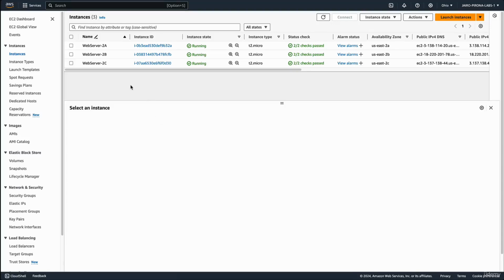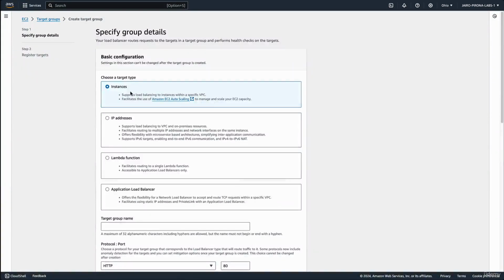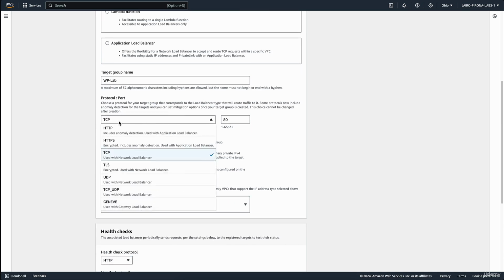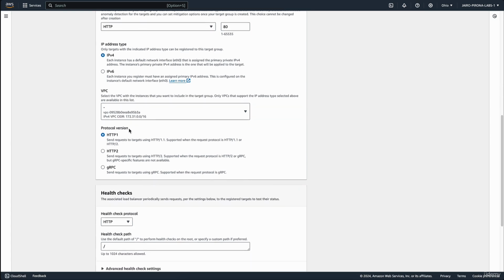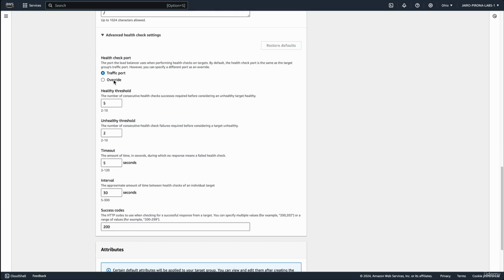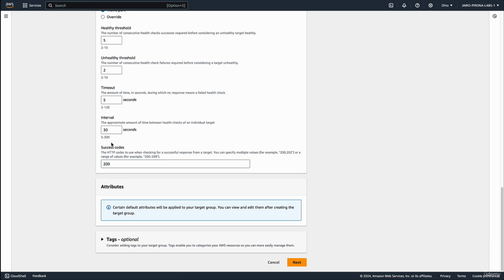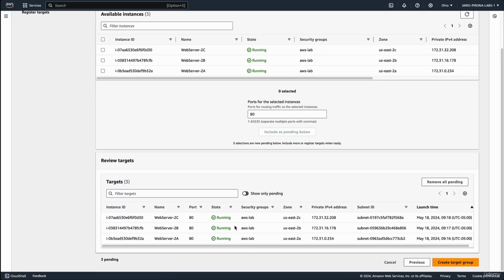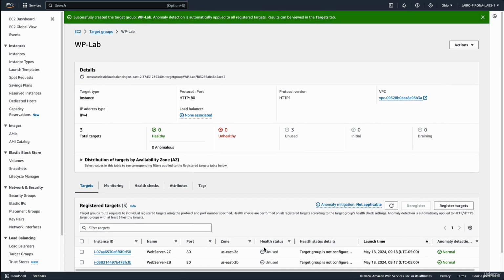80 ALB implementation and configuration PART 2 Target groups